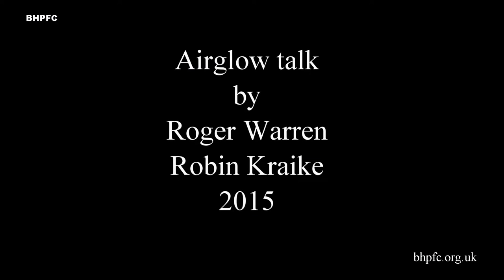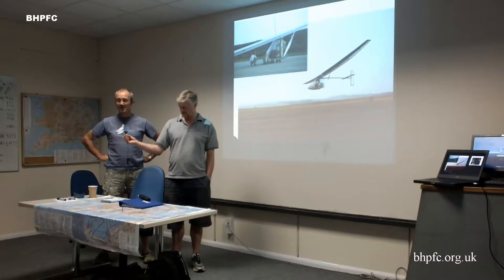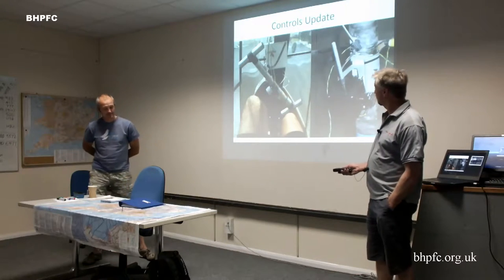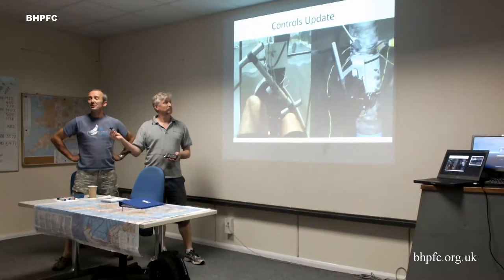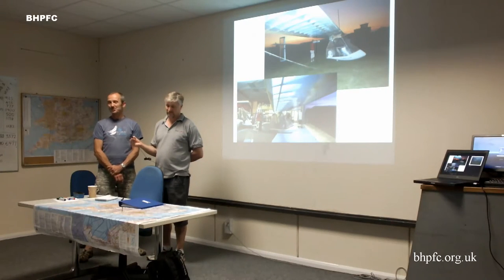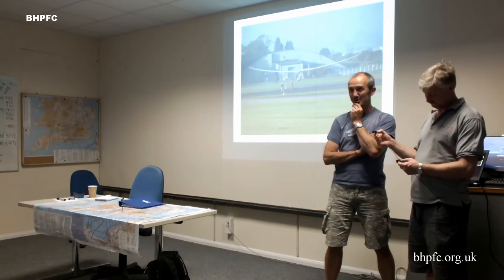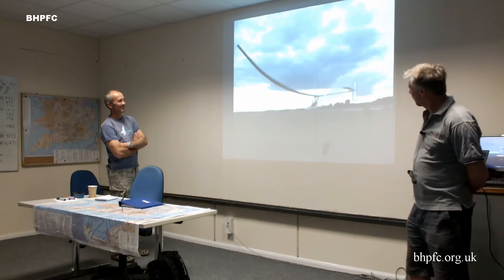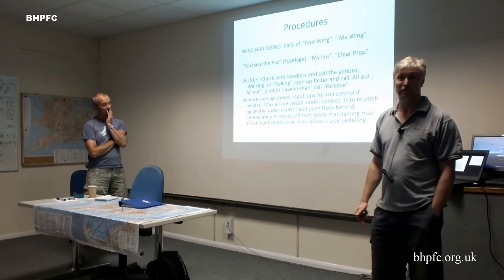BHPFC Airglow talk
Roger Warren and Robin Kraike talking about Airglow at Lasham in 2015.